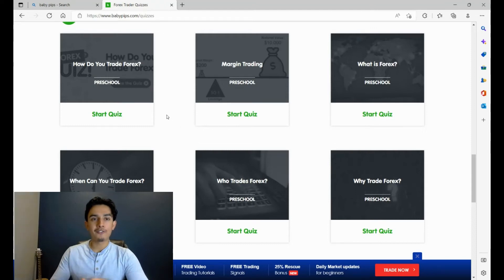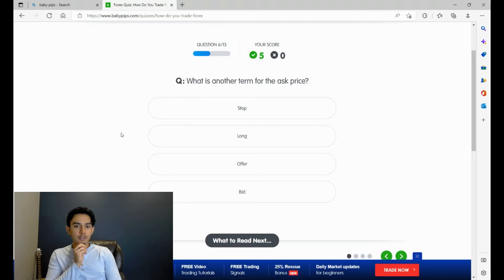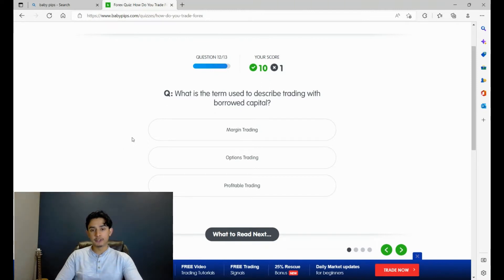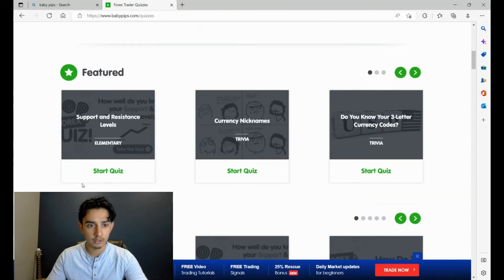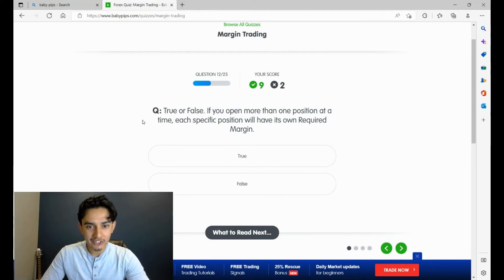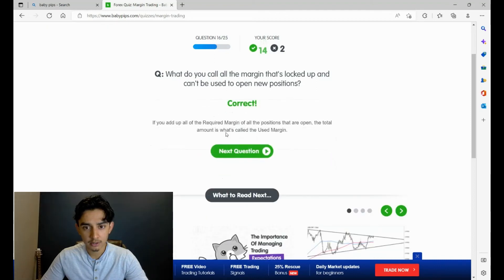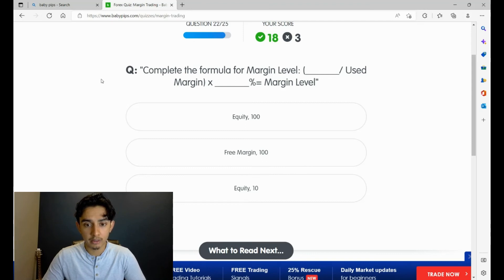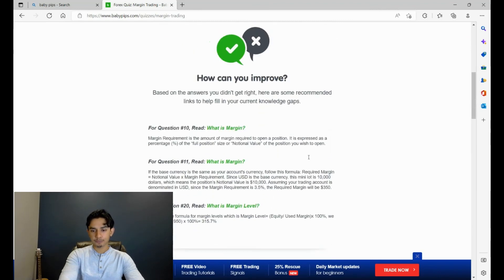Testing My Forex Knowledge! Baby Pips Challenge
Baby pips offers a variety of courses that you can use to test your knowledge. Let me know if you would like to see more.